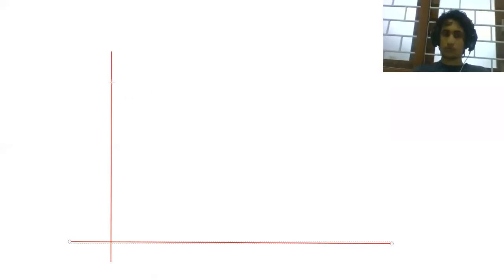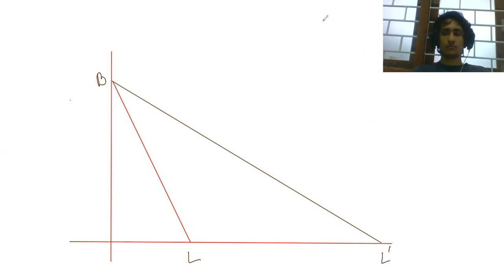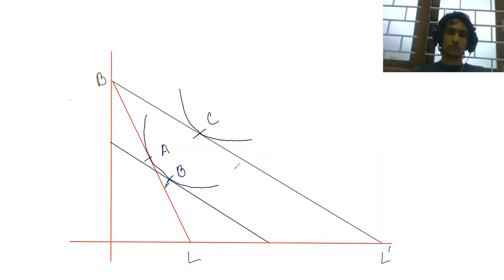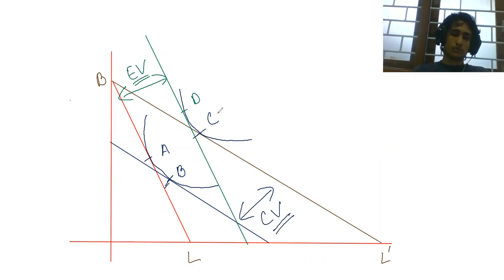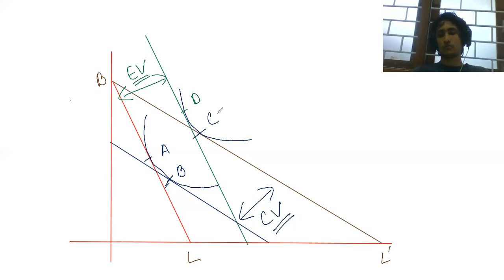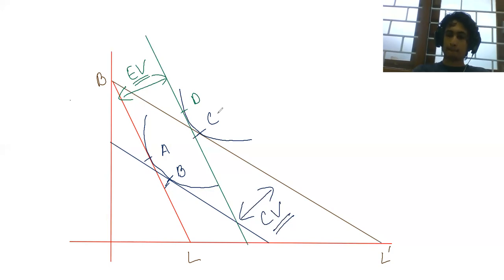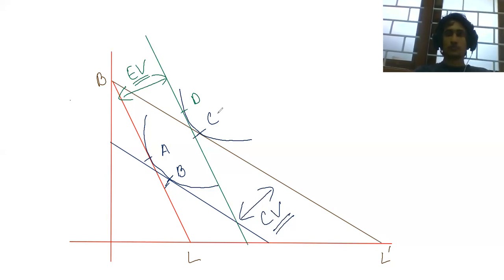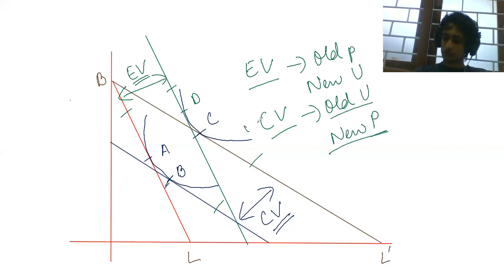Compensating Equivalent - Microeconomics Concepts | MA Economics Entrance Prep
In this video, we break down the concepts of Compensating Variation (CV) and Equivalent Variation (EV) in consumer behaviour, using a clear numerical example. These welfare measures are key to understanding how price changes affect consumer satisfaction and policy evaluations. Perfect for students preparing for MA Economics entrances like ISI MSQE, DSE, JNU, IIT JAM, GATE Economics, and other competitive exams.
✅ What you’ll learn:
♦ Definition of Compensating Variation and Equivalent Variation
♦ How CV and EV differ and why both matter in welfare analysis
♦ Numerical example showing step-by-step computation of CV and EV
♦ Policy application of CV and EV in consumer welfare and price changes
♦ Tips to avoid common mistakes and solve EV/CV questions efficiently